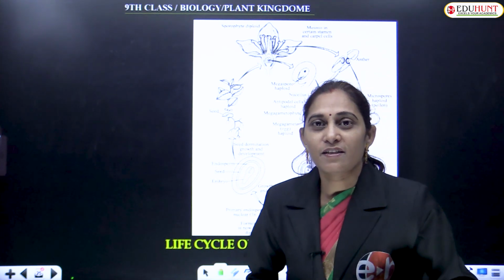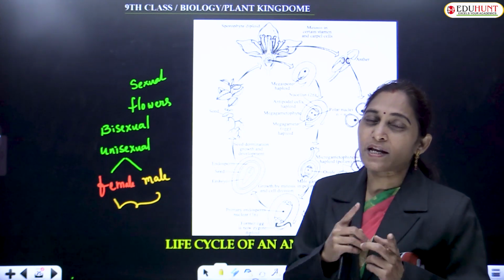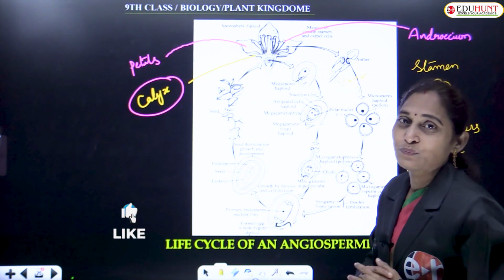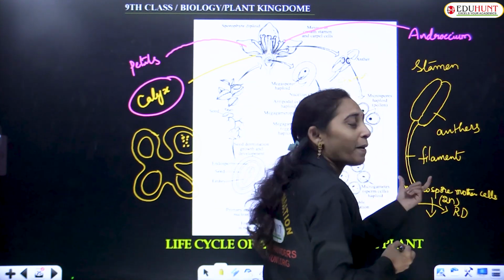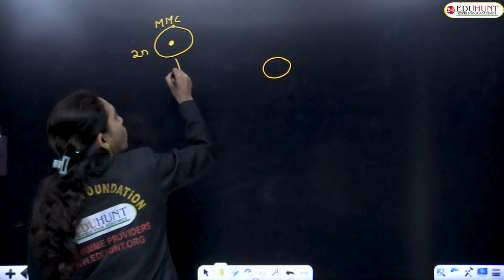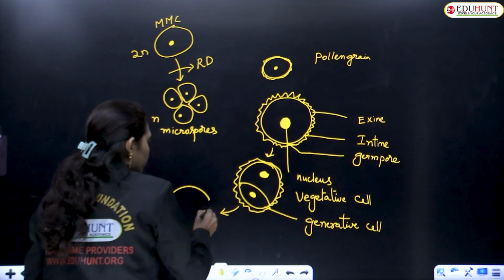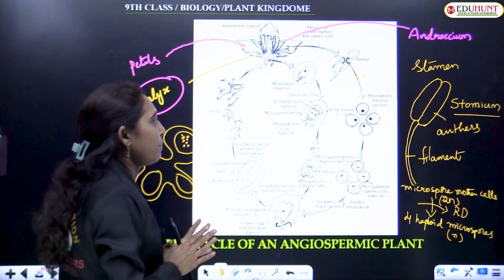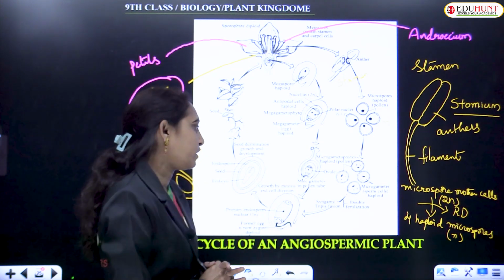1. PLANT KINGDOM -II | ANGIOSPERMS | CHAPTER-IV | CONCEPT-06| BIOLOGY| 9TH CLASS